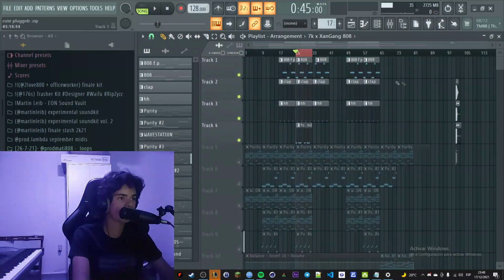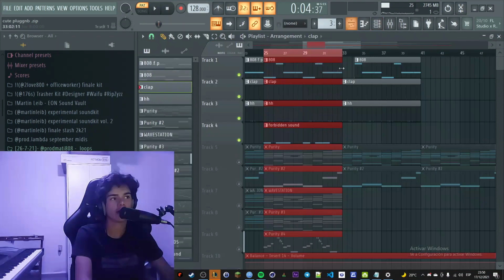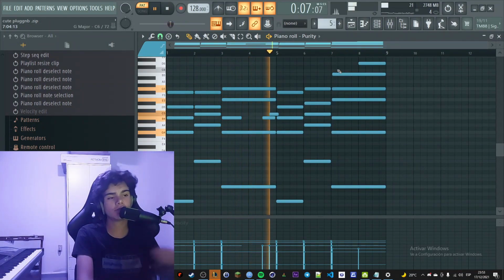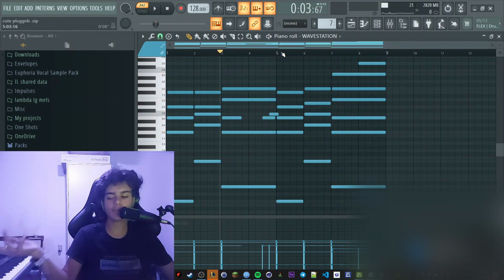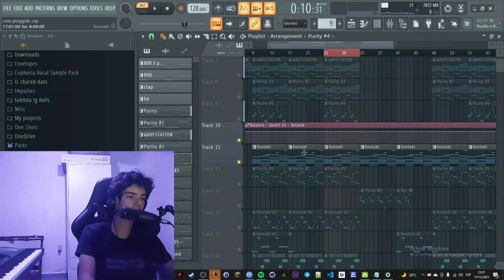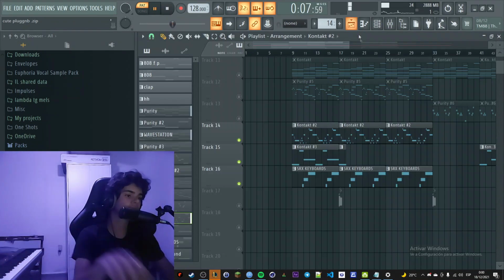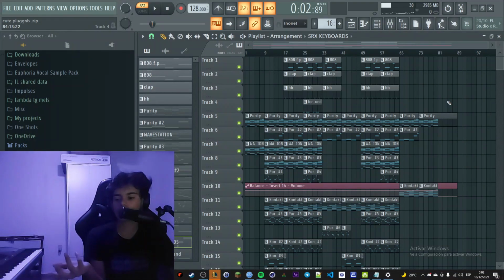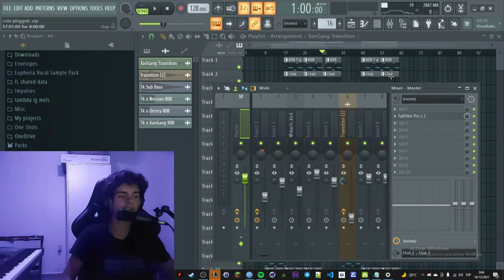[Tutorial] How to make a beautiful pluggnb beat